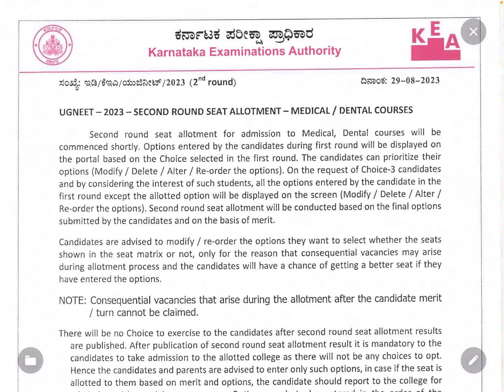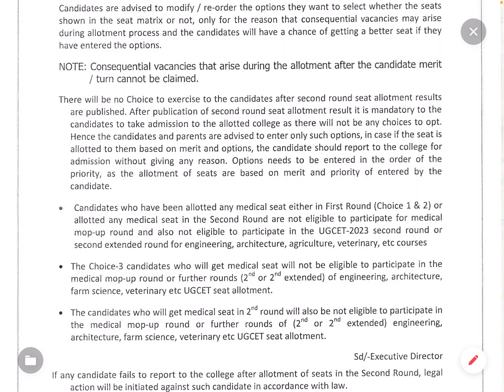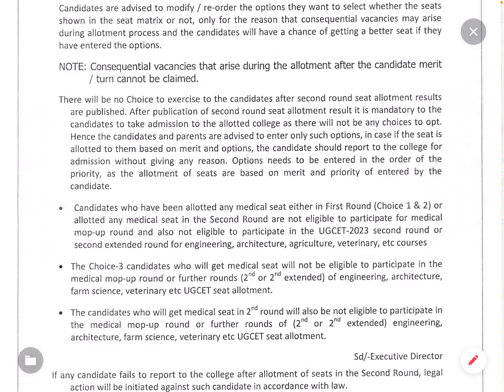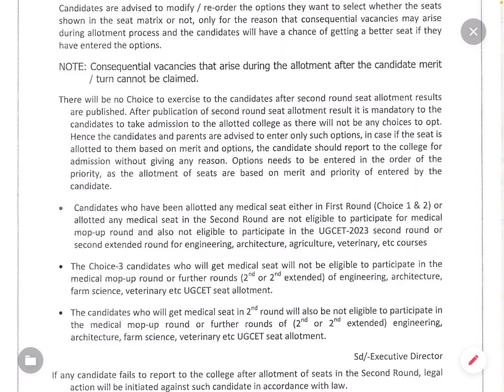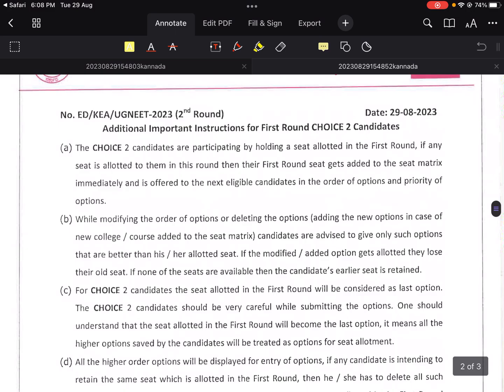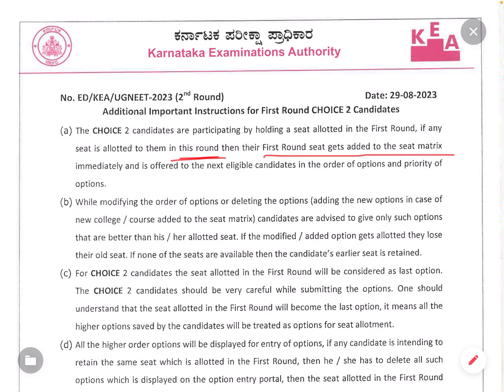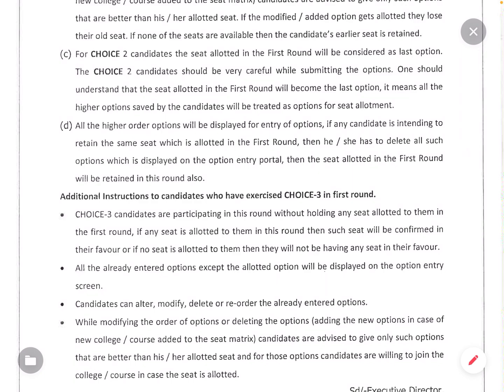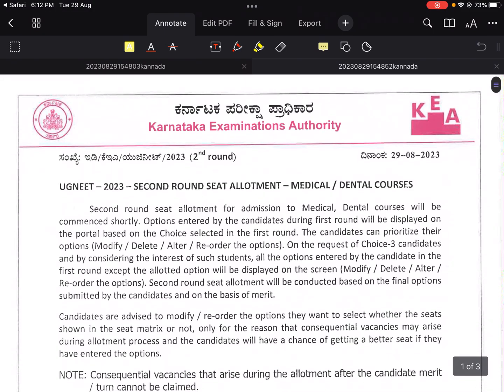Choice 2 & Choice 3 candidates WATCH THIS VIDEO | NEET2023 | KEA